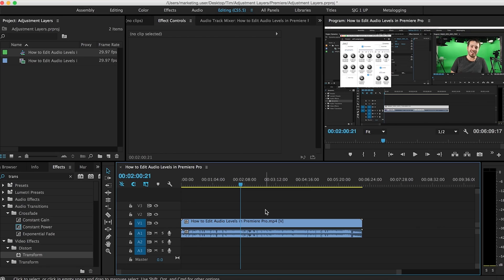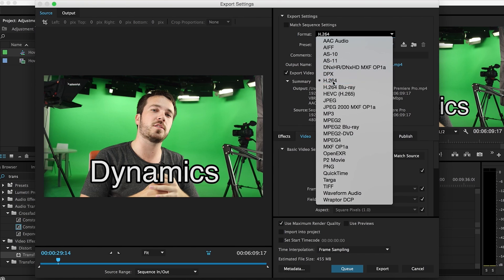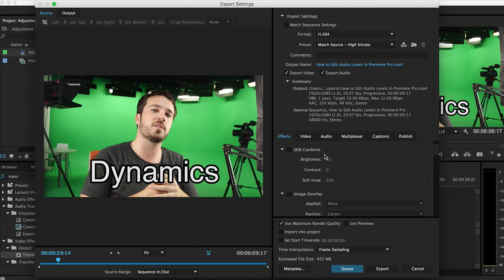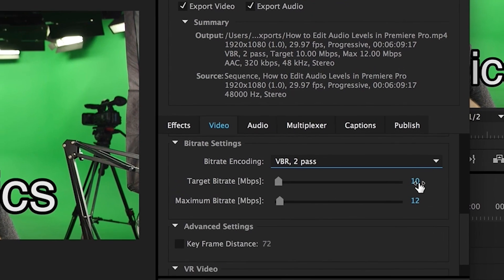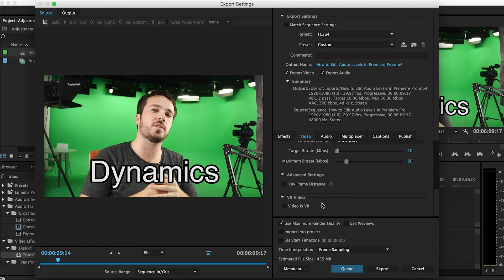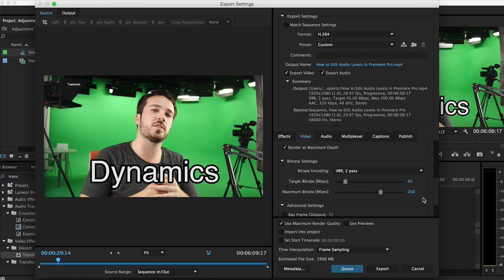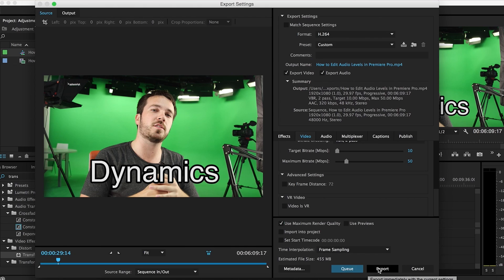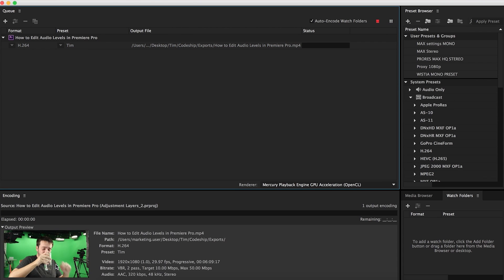Best Export Settings for YouTube - Adobe Premiere Pro CC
Like what you see? Have a question, want to see more of something, or want to just say hello?